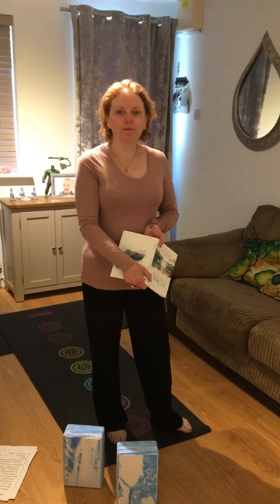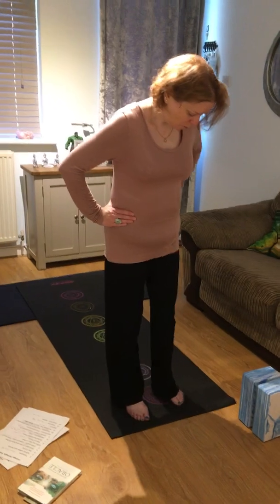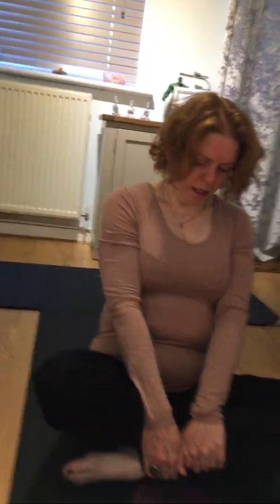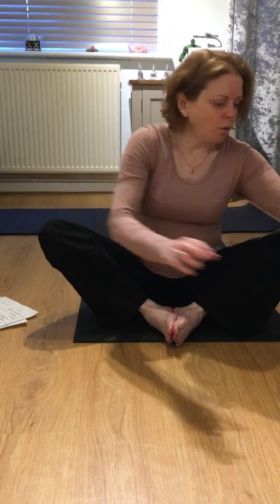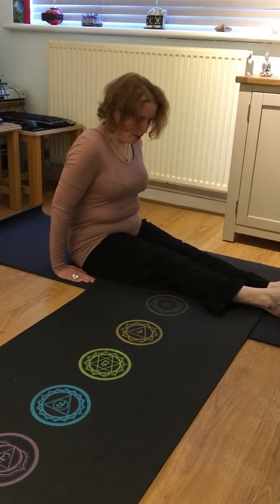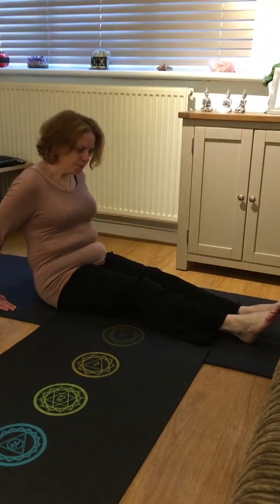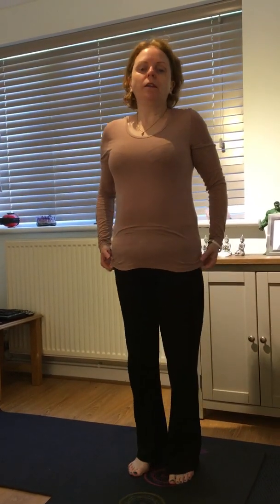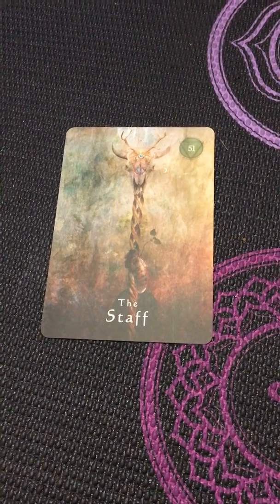Yoga teacher training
Dandasana